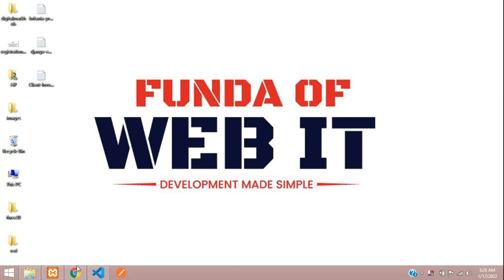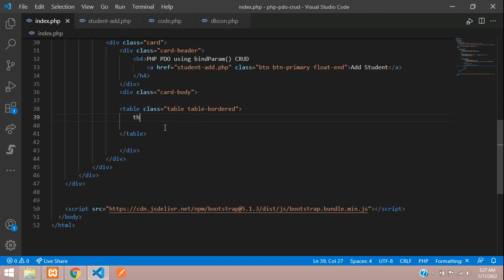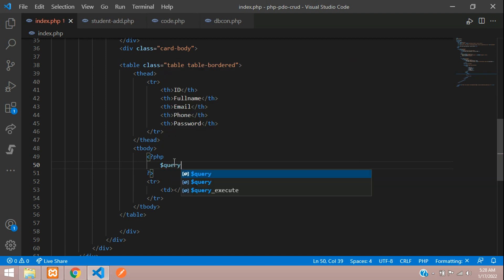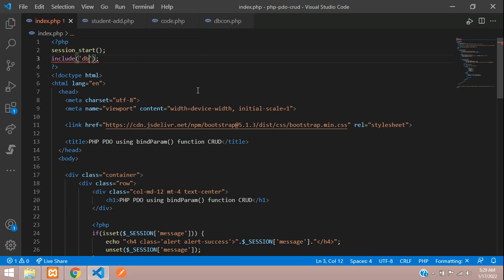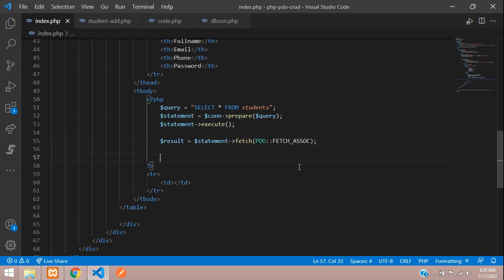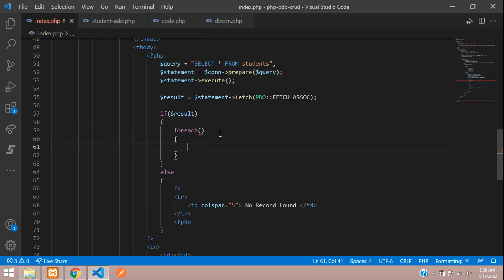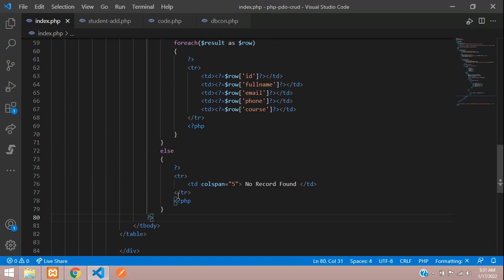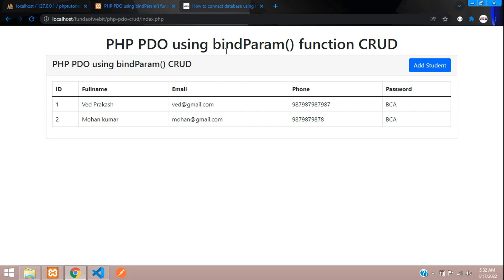PHP PDO using bindParam() CRUD 2: How to fetch data from database using PDO in PHP MySQL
In this video, I have taught How to fetch data from database using PDO in PHP MySQL